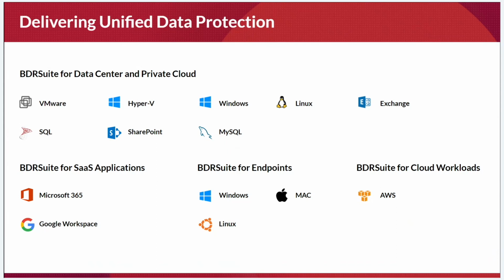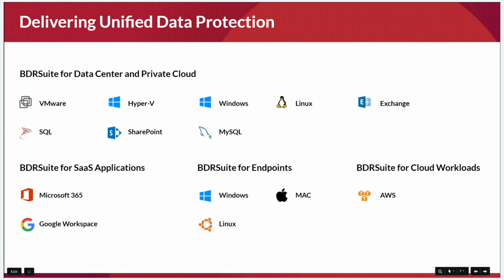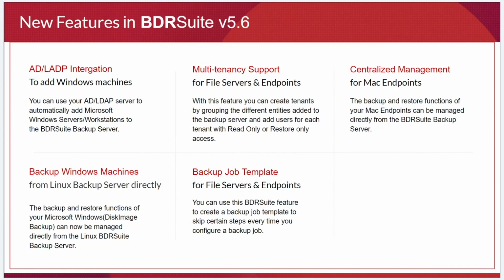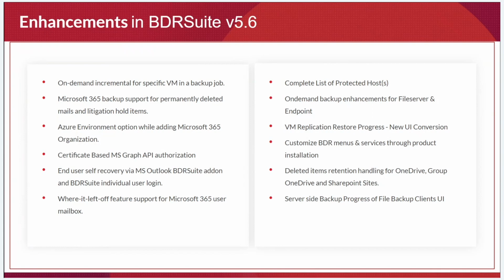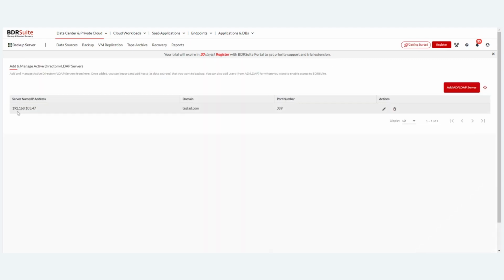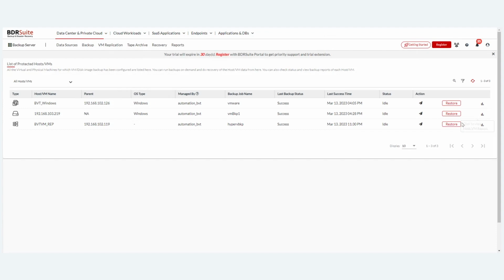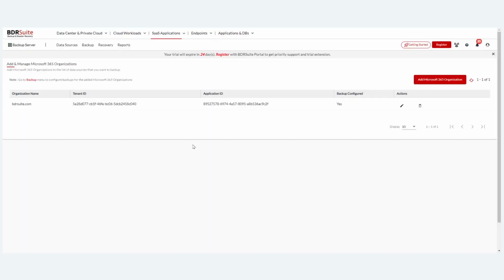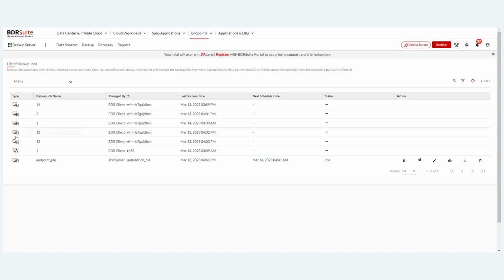A Sneak-peek into BDRSuite v5.6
Download a free 30-day trial of BDRSuite

Watch our exclusive sneak-peek into the latest version of BDRSuite v5.6! Will showcase the newest features and enhancements in the industry-leading backup and disaster recovery solution.